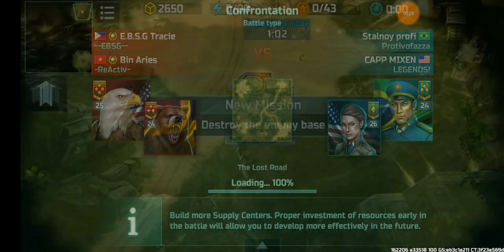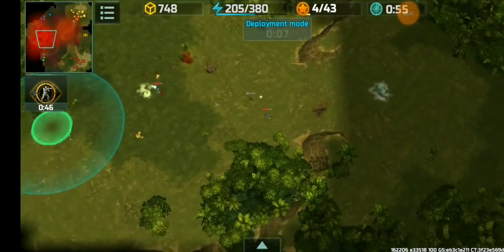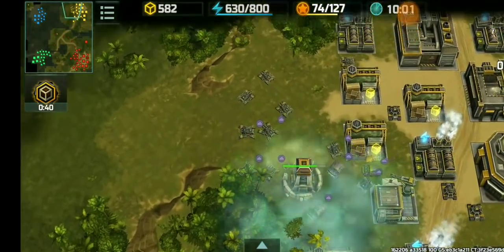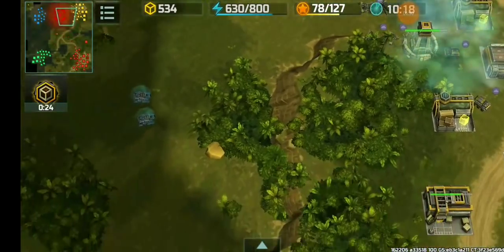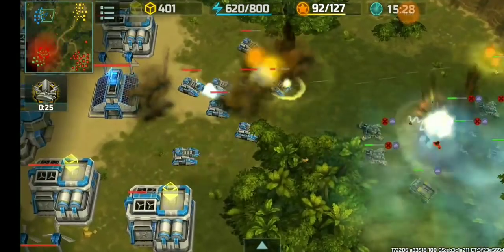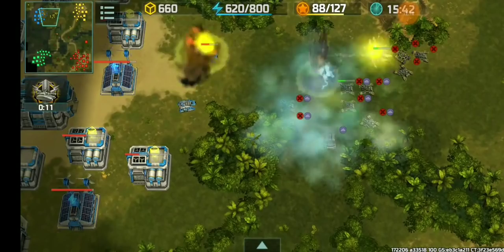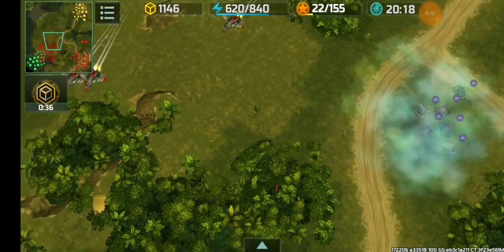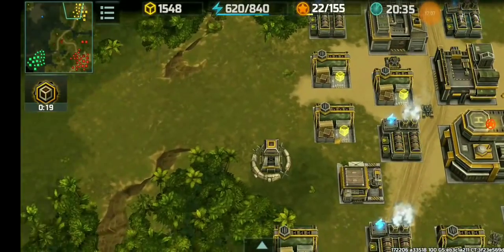(AOW3) - E.B.S.G Tracie & Bin Aries vs CAPP MIXEN & Stalnoy Profi (EPIC)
If you have questions about the game feel free to ask me on the stream or comment on the video i will answer question to the best and as fast as i can thank you!.

Also if you would like to be my recruit in ART OF WAR 3 GLOBAL CONFLICT!
You will also receive instructions and tips directly from me via pm! As part of the benefit!

Go & Visit AOW 3 WIKI by SuperD & Chiggs
For tactics & Upgrade information on both factions!

For classic REAL RTS LIKE RED ALERT ON MOBILE!

Watch me stream Art of War 3 on Omlet Arcade!